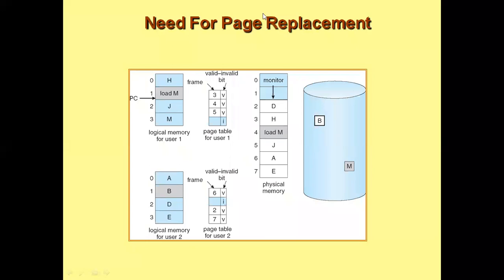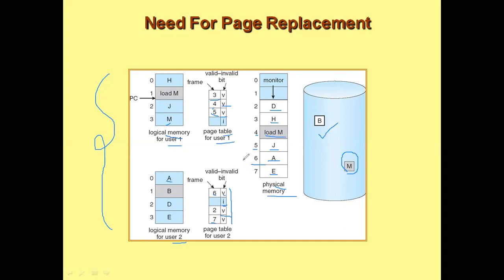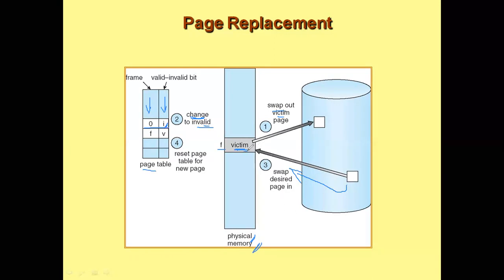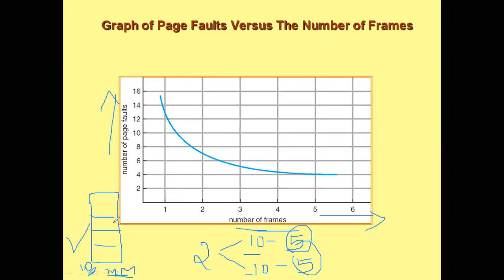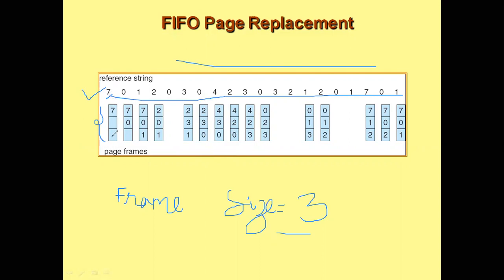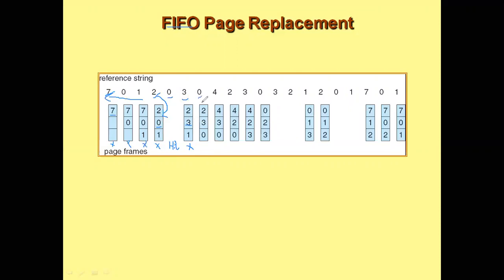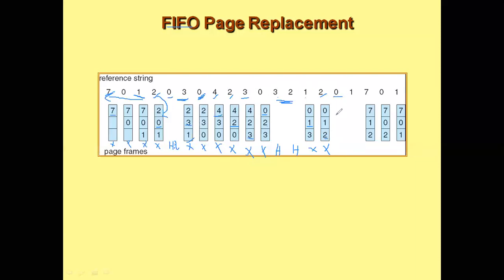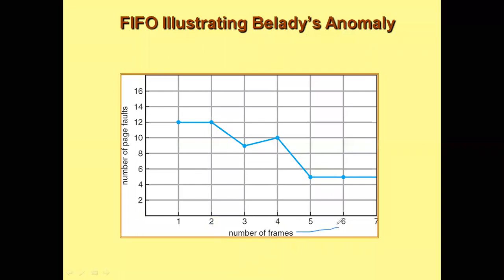M4_Page repacement|FIFO